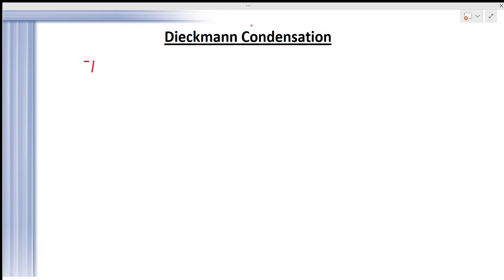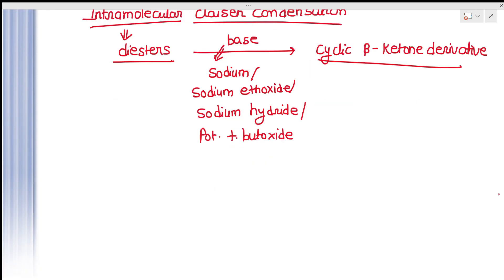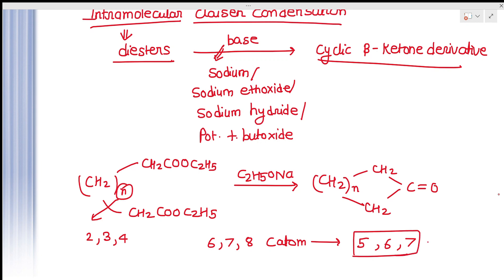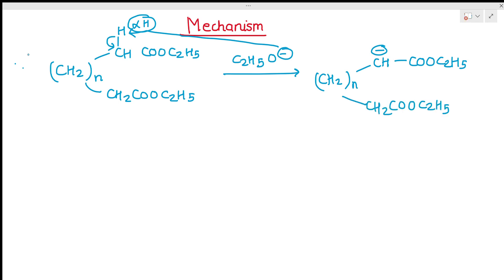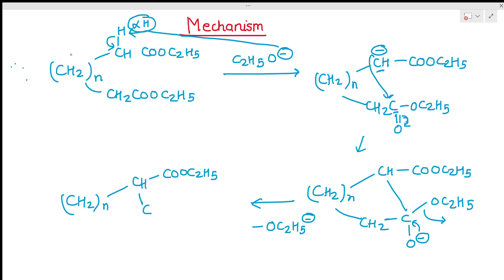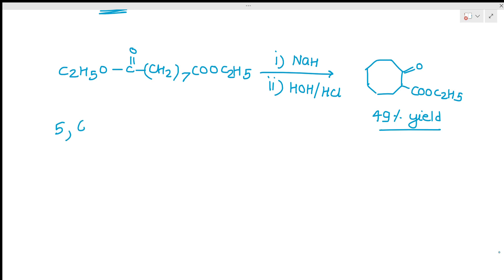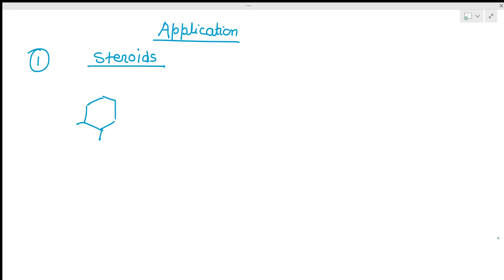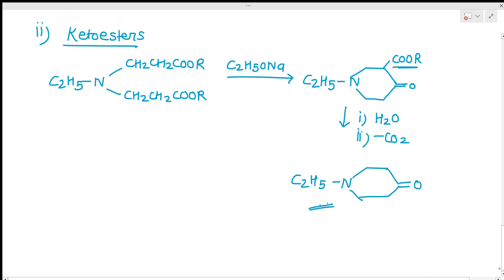Dieckmann Condensation Organic Name Reaction L-25